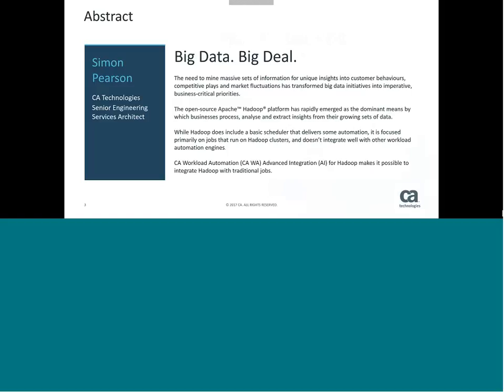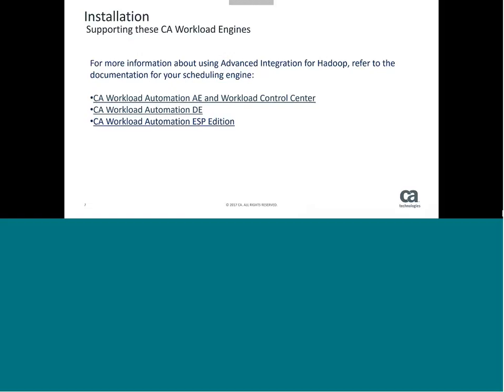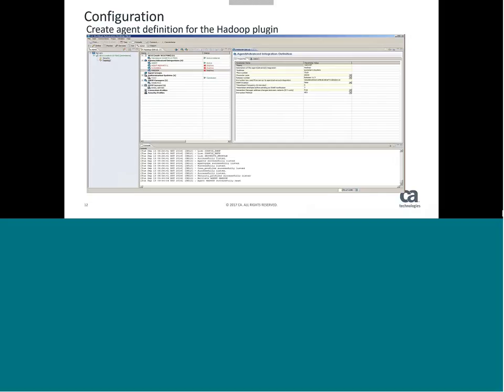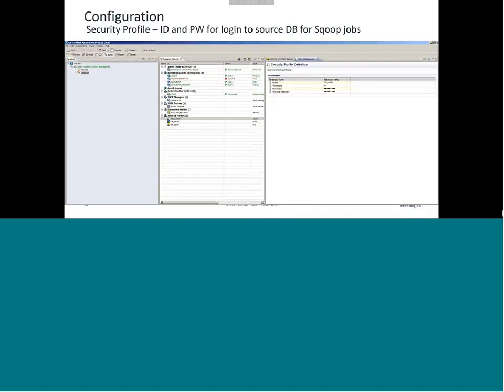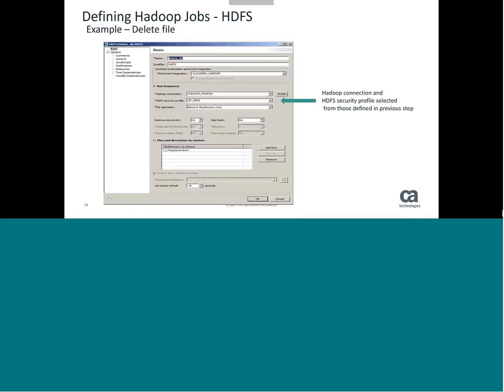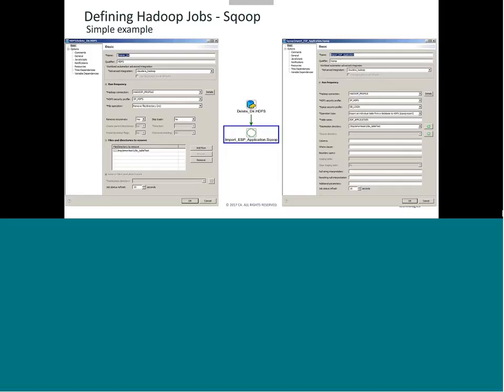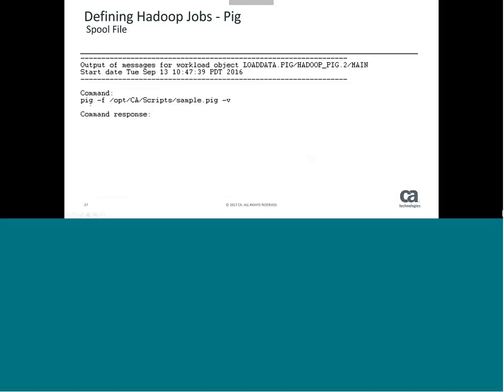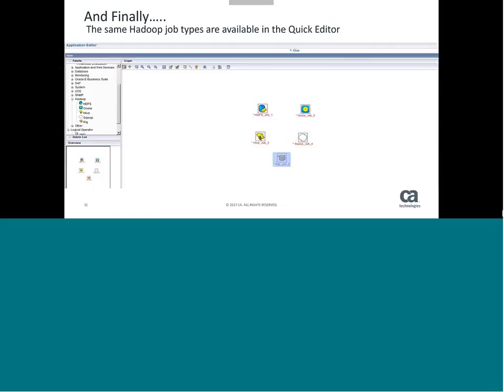Big Data Analytics with CA Workload Automation for Hadoop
Big Data. Big Deal!

The need to mine massive sets of information for unique insights into customer behaviours, competitive plays and market fluctuations has transformed big data initiatives into imperative, business-critical priorities. The open-source Apache™ Hadoop® platform has rapidly emerged as the dominant means by which businesses process, analyse and extract insights from their growing sets of data. While Hadoop does include a basic scheduler that delivers some automation, it is focused primarily on jobs that run on Hadoop clusters, and doesn’t integrate well with other workload automation engines. CA Workload Automation (CA WA) Advanced Integration (AI) for Hadoop makes it possible to integrate Hadoop with traditional jobs.